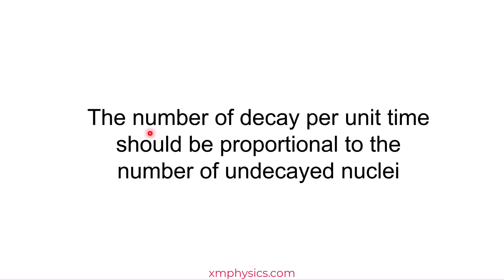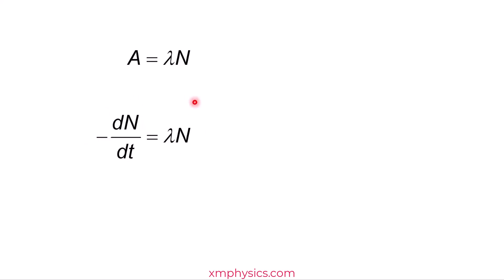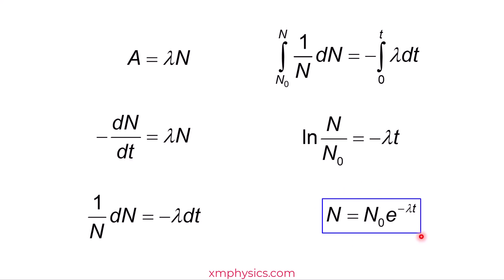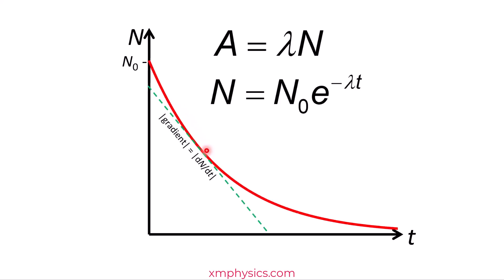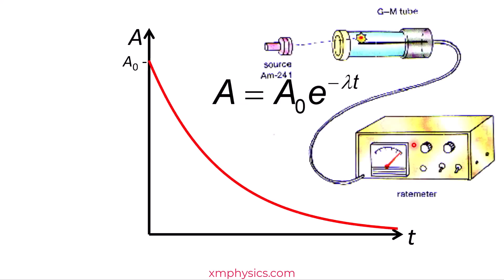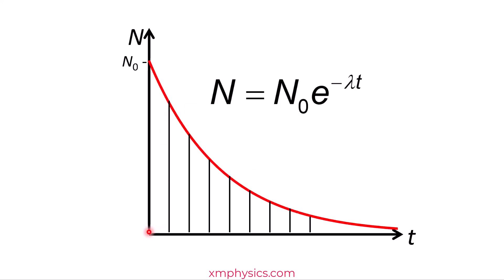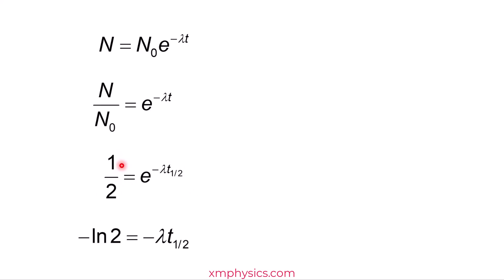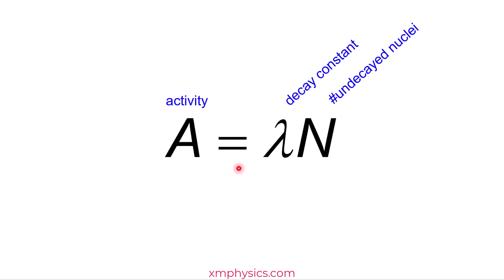18.5.2 Why is Radioactive Decay Exponential ?